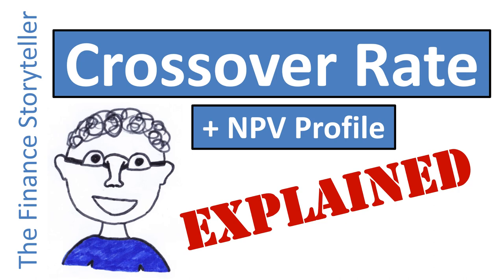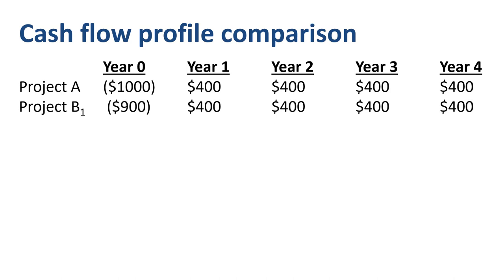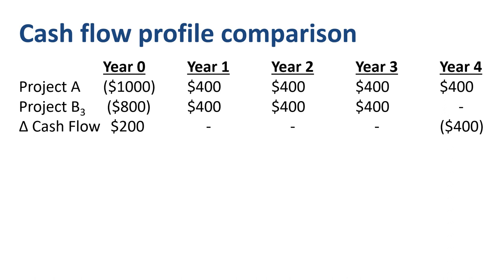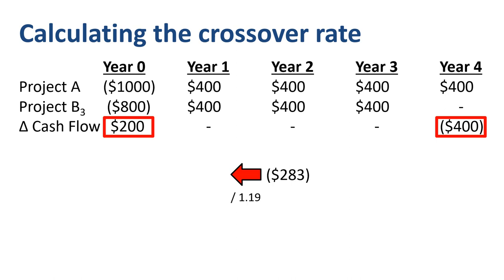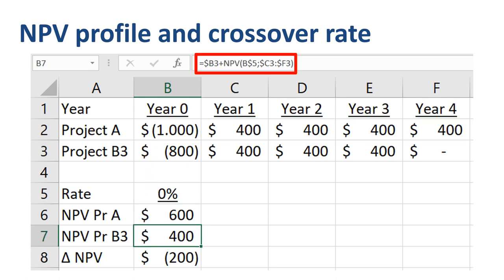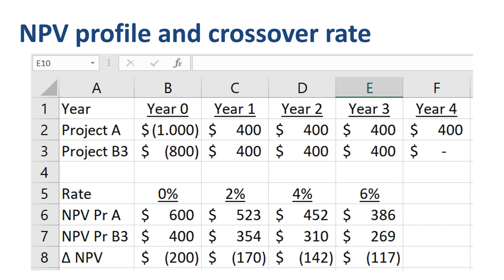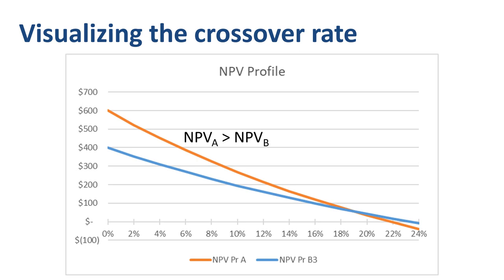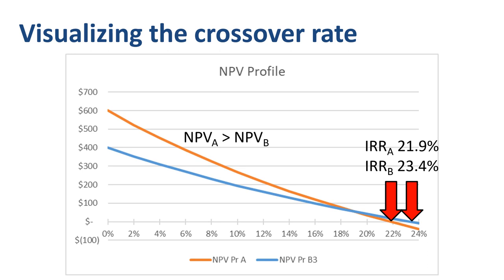Crossover rate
What is the crossover rate in capital budgeting, and how does an NPV profile help you understand it? The crossover rate is the discount rate beyond which the net present value ranking flips when comparing two projects in capital budgeting. In the example that we explore in this video, we will see that for discount rates from 0% to 19%, the net present value of project A exceeds the net present value of project B, so you would prefer A over B when making an investment decision. However, for discount rates above 19%, the net present value of project A is lower than the net present value of project B! You would now prefer B over A. The ranking flips. How can this happen? Calculating and visualizing the crossover rate and building an NPV profile will help us understand this phenomenon.

⏱️TIMESTAMPS⏱️
0:00 Crossover rate definition
0:57 Comparing cash flow profiles
2:47 Calculating the crossover rate
4:41 NPV profile
4:58 NPV profile in Excel
6:59 Crossover rate in the NPV profile
7:33 NPV profile graph
8:16 Crossover rate graph
8:52 IRR in the NPV profile graph
9:37 NPV vs IRR which is better

So how do you calculate the crossover rate? You simply need to find the Internal Rate of Return (IRR) of the difference in cash flows between two projects.

A common way to see the crossover rate in a bigger perspective is to build an NPV profile. An NPV profile shows the sensitivity of a project's NPV for different discount rates.

It’s easier to grasp that, when we visualize the NPV profile and the crossover rate in a graph. Discount rate on the horizontal axis, net present value on the vertical axis. The NPV of project A as a function of the discount rate is shown as an orange line, the NPV of project B as a blue line. For both projects, the higher the discount rate (the further we go to the right), the lower the net present value. The NPV of project A is much higher than that of project B at low discount rates, which means that if you had to select one of these two projects for investment at any of those lower discount rates, then project A would be preferred. However, that NPV gap shrinks the further you go to the right, until the NPVs are equal at the crossover rate of 19%. Beyond the crossover rate of 19%, even though the NPVs are getting fairly low or even negative in absolute terms, the NPV of project B is higher than the NPV of project A, which means that if you had to select one of these two projects for investment, project B would be preferred at those higher discount rates.

The graph of the NPV profile gives us some additional information. What are the respective discount rates that make the NPV of the projects equal to zero? In other words, what are their IRRs? For project A, the IRR is 21.9%, that’s where the orange line intersects the horizontal axis. For project B, the IRR is 23.4%, that’s where the blue line intersects the horizontal axis. So while the IRR for project B is higher than that of project A, the NPV of project A is higher than that of project B for discount rates up to 19%. Only for cases where the discount rate is higher than 19%, do NPV and IRR both suggest to favor project B. When in doubt, NPV is more important than IRR in capitalbudgeting . If NPV and IRR don’t point you in the same direction of which project you should select, then apply crossoverrate analysis to understand the NPV profiles!